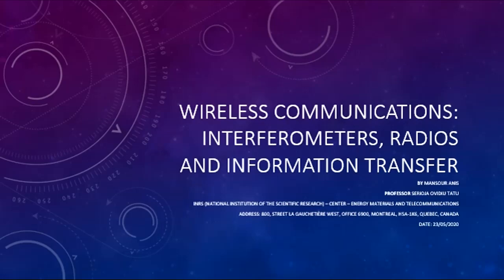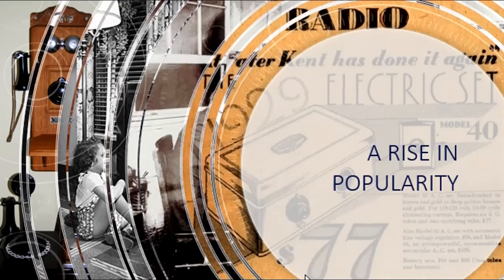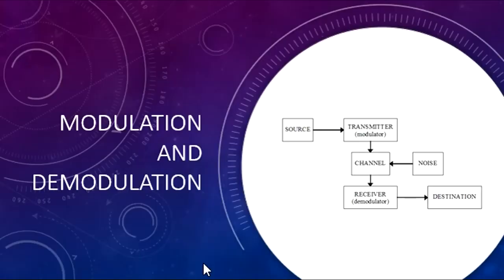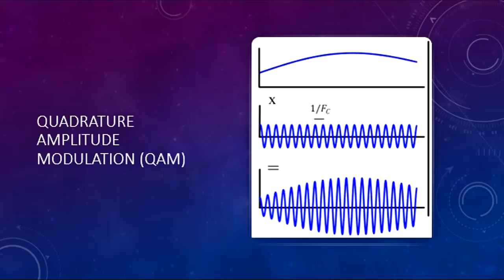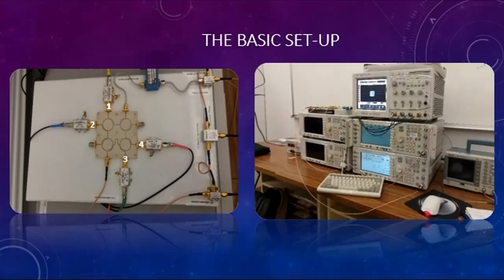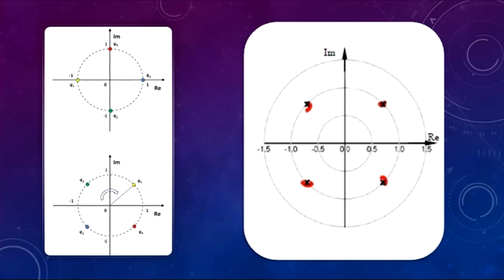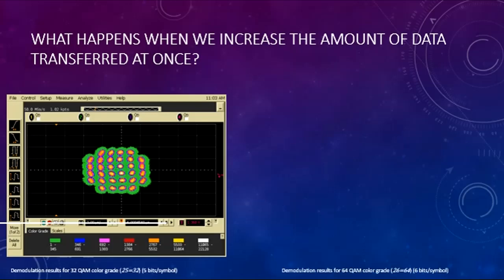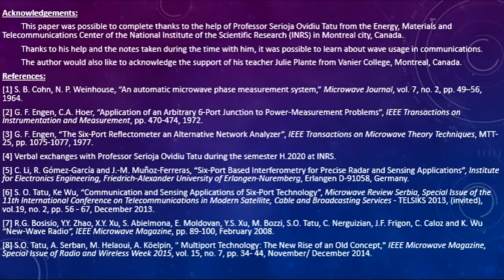Interferometers, radios and information transfer - Radio history & how waves work (PM,AM,PS,QAM,PSK)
Skip the history and go to the interesting part 5:32 :)

I have also written an entire paper about the subject of interferometry; it goes into much further detail and you can it access

As our economic, social and services needs grow at an accelerating speed, it becomes a scientists’ duty to discover and create new ways of easing communication and making intelligence more accessible by making its movement more fluent and freer from interruptions. Throughout the last 100 years, human communication has been transformed from simple written letters to near instantaneous text messages, video calls along with the development of global networks such as the Internet. Thanks to professor Tatu Serioja Ovidiu, a specialist in waves and telecommunication technologies, I am learning about how certain advancements came to the field relating to radio communication and information transfer in the INRS (National Institute of Scientific Research).
By studying wave behavior and the relation between the different properties of it, using advanced computer modulation software, the research team can develop communication and information deportation strategies that are faster and more efficient, all while making it affordable and simple. The main idea of this research relies on modulation and demodulation technics. For this, the researchers are looking at interferometers, a device which work by comparing two or more signals. The gadget receives a modulated wave (carrying the information) and compares it to a reference wave, the contrast allows the extraction of information.

ACKNOWLEDGMENTS:
This paper was possible to complete thanks to the help of Professor Serioja Ovidiu Tatu from the Energy, Materials and Telecommunications Center of the National Institute of the Scientific Research (INRS) in Montreal city, Canada. Thanks to his help and the notes taken during the time with him, it was possible to learn about wave usage in communications. The author would also like to acknowledge the support of his teacher Julie Plante from Vanier College, Montreal, Canada.

I would sincerely appreciate some feedback as I am trying to improve on my projects.